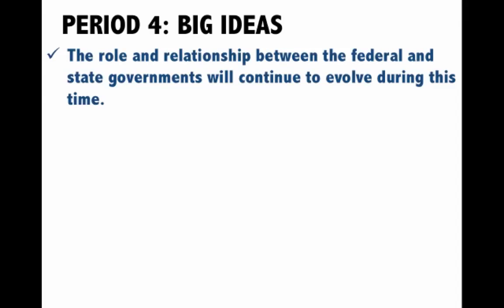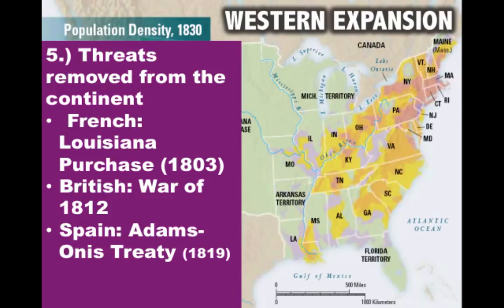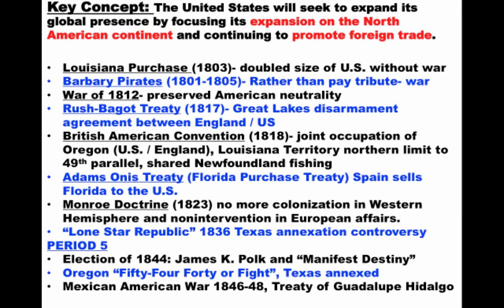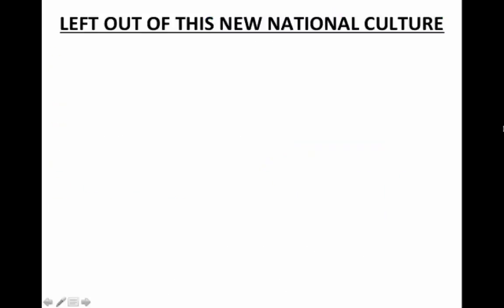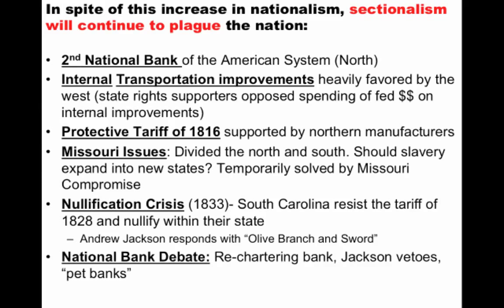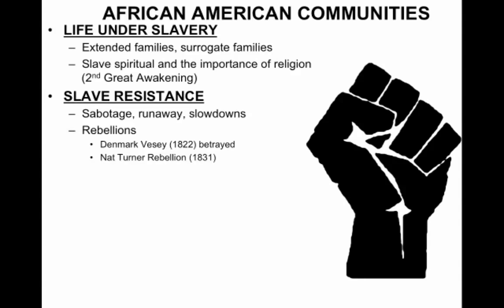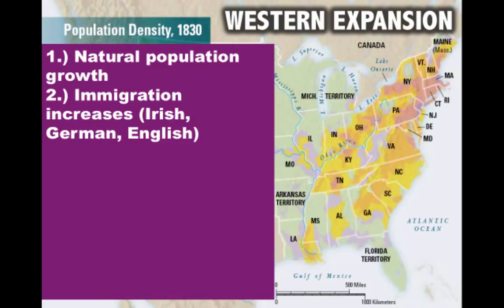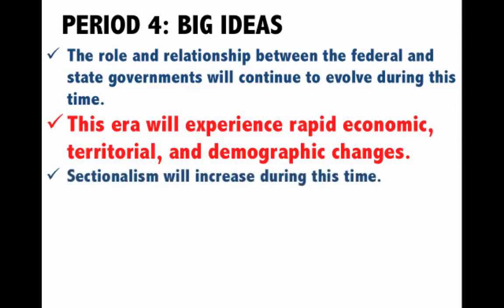APUSH Period 4 Ultimate Guide to Period 4 APUSH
In this video we explain all the essential information necessary to master APUSH Period 4. All the Key Concepts and themes of 4.1 to 4.3 are explained. Great review to help you get a 5 in APUSH!

Everything you need to know about Period 4 of the new APUSH Curriculum in 10 minutes! To download the New APUSH curriculum guideline, please visit here:

In this video we explain all the essential information necessary to master APUSH Period 3. All the Key Concepts and themes of 3.1 to 3.3 are explained. Great review to help you get a 5 in APUSH!